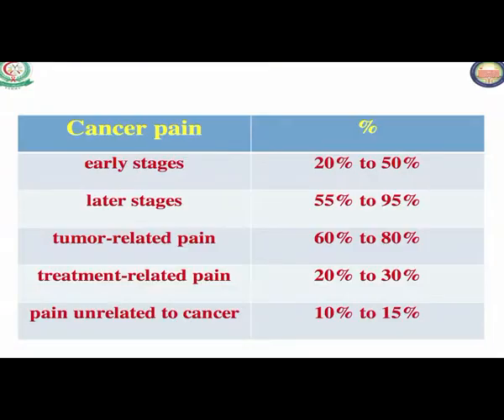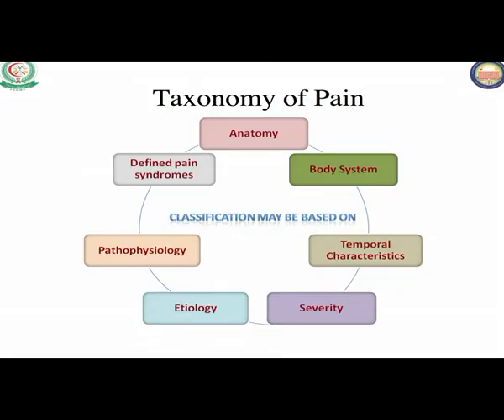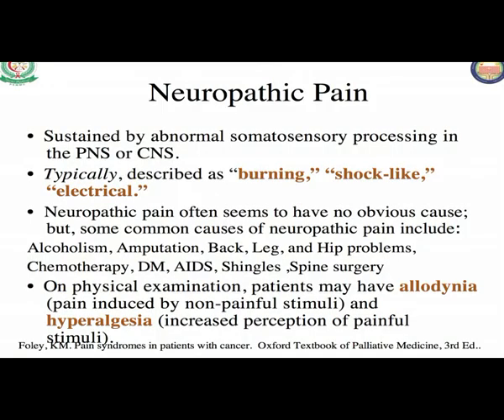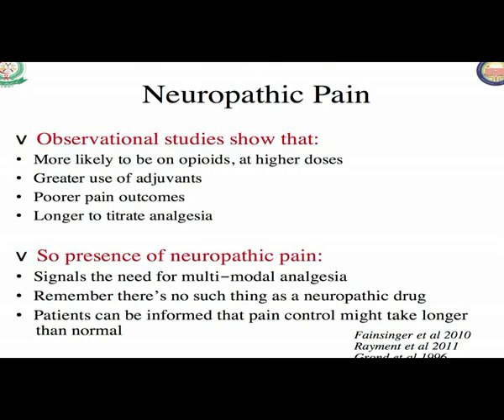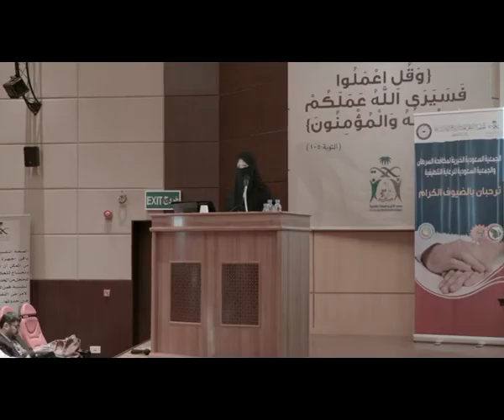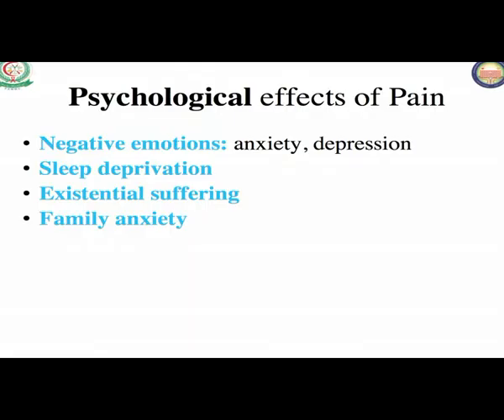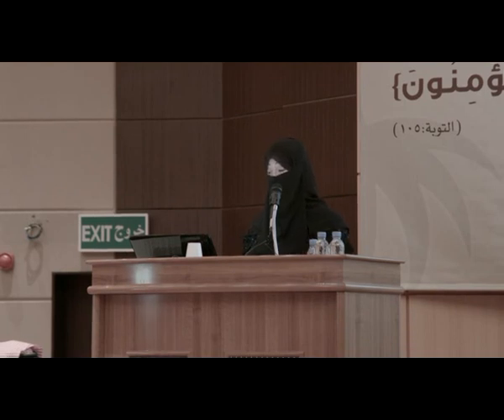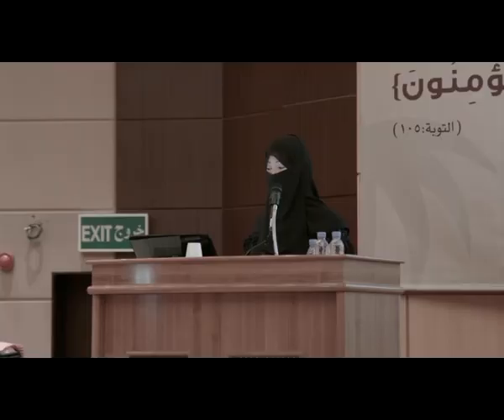مؤتمر الطب التلطيفي | اليوم الأول - 5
باستضافة الجمعية السعودية الخيرية لمكافحة السرطان بالمدينة المنورة
مركز طيبة للكشف المبكر